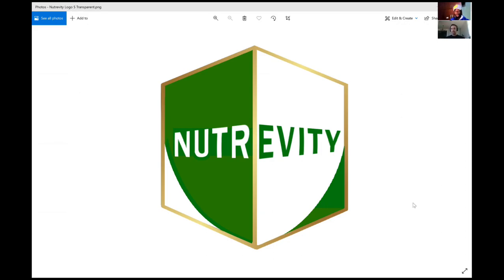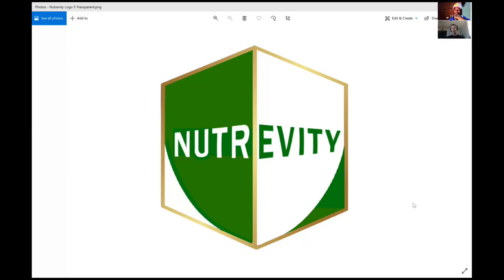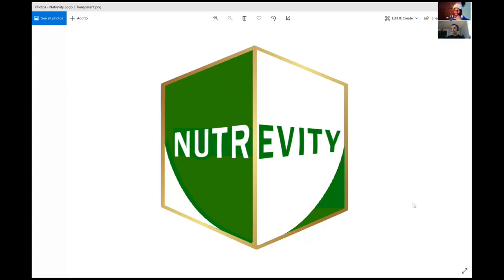LIVE: $2,500 USD WEB DESIGN SALES MEETING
👇 Download my FREE 5-Page SMMA $0 - $5K a MONTH Cheatsheet

⭐ Cold DM Templates
⭐ Hacks and Secrets to find clients and MORE

🚀 FREE Course: How I Went From $0 to $5,200 A Month with My SMMA in Just 3 Months

❌ Without having to work long hours everyday

❌ Without Posting Endlessly On Social Media And Waiting To "Blow Up"

👶 Also works even if you have ZERO experience running one...

Find out how this meeting with a Web Design potential client/lead from Fiverr went

1. Instagram.com/theseoflow